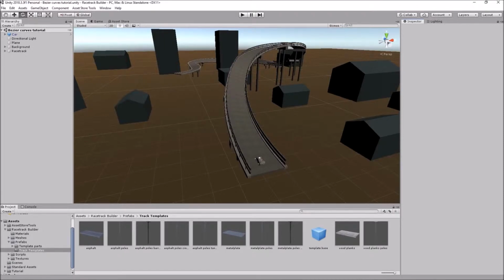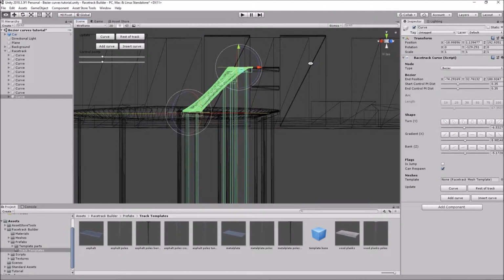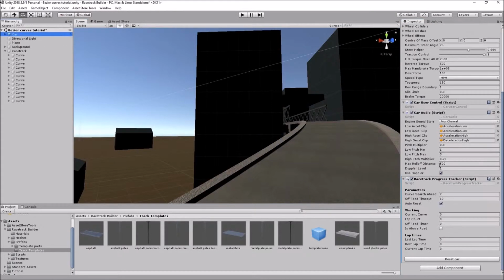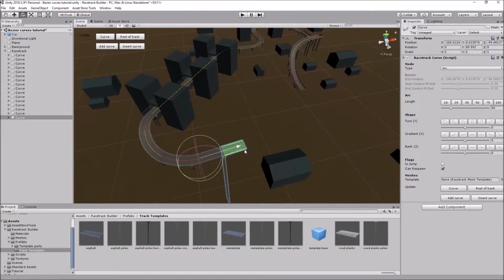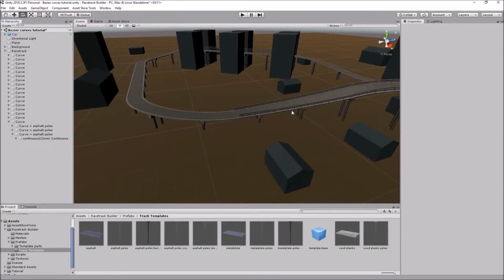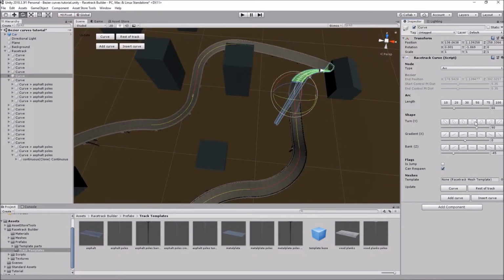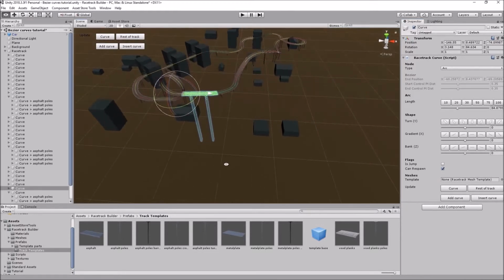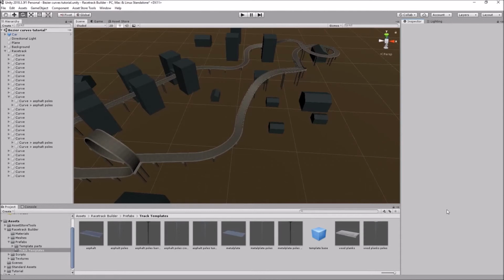Racetrack Builder - Bezier curves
Using Bezier curves in Racetrack Builder for:
* finer control
* better resilience to changes
* seamless looped racetracks